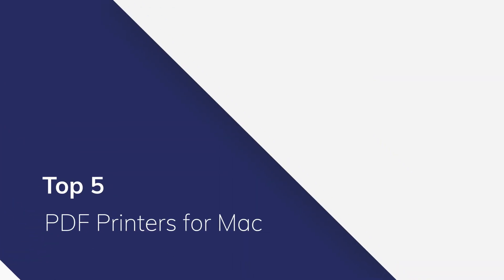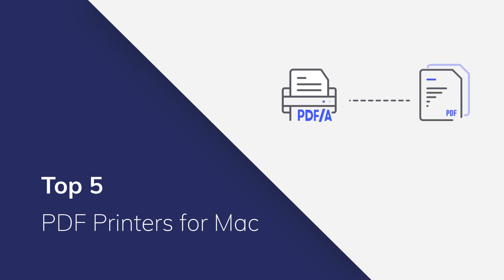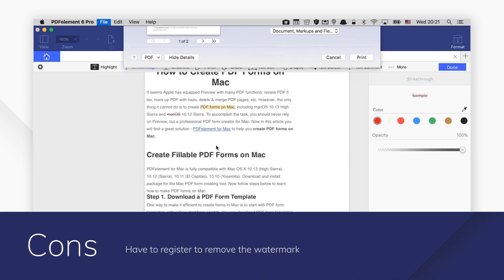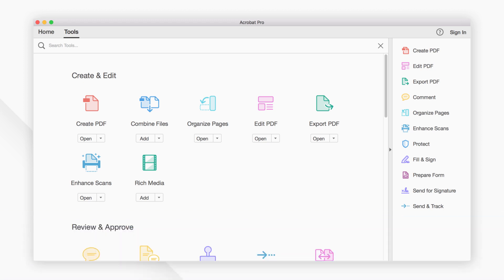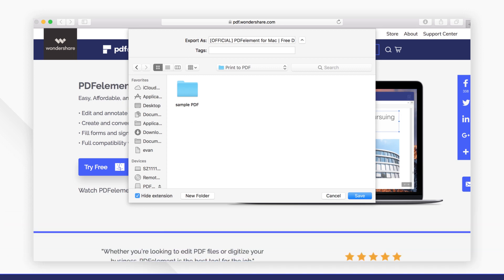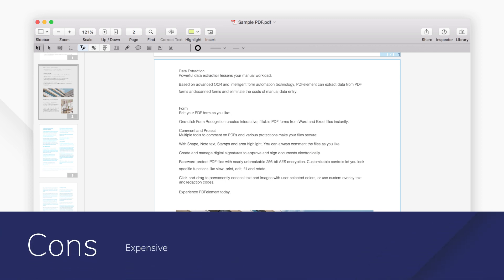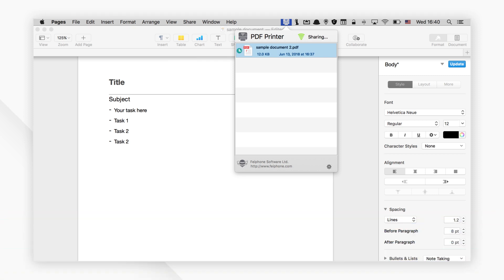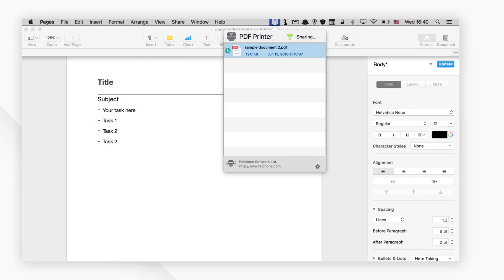Top 5 PDF Printers Mac You Must Know 2019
Print to pdf file sometimes can be difficult. Don't worry, in this video, we will show you top 5 pdf printer on Mac. And you can choose one for you need. Still need help, check this article：